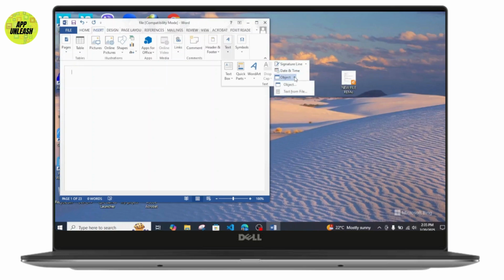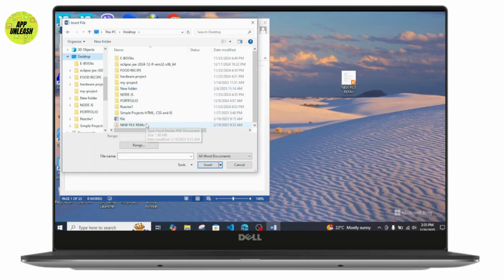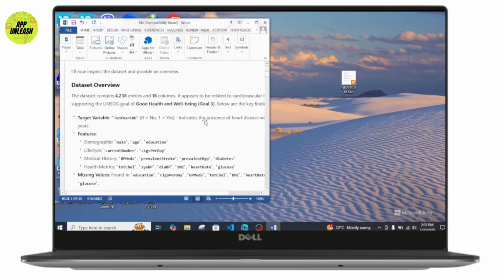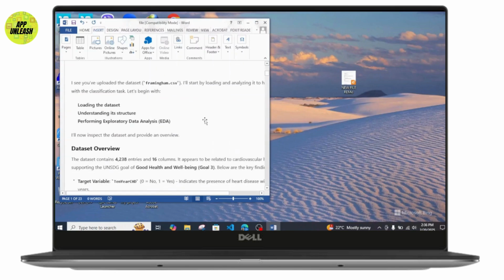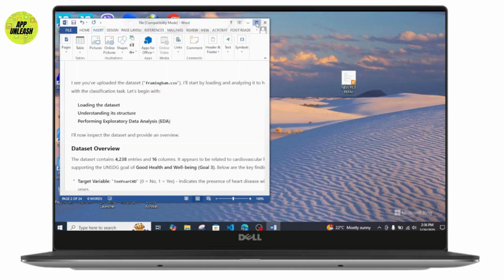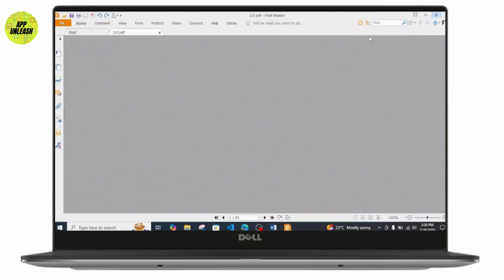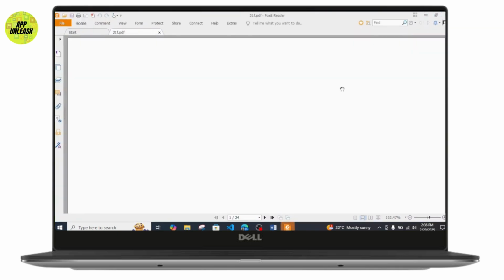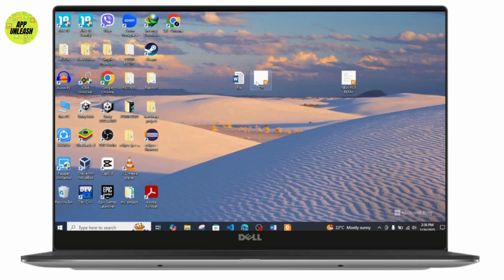How to Edit PDF file in Laptop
How to Edit PDF File in Laptop (2025)!

Want to edit a PDF file on your laptop easily? This video will guide you through the best methods to edit PDFs on Windows or Mac without any hassle. Whether you're asking, "How do I edit a PDF file on my laptop?" or need help with free and paid PDF editing tools, this tutorial has you covered. Learn how to add text, images, annotations, and more to your PDF files quickly. Watch now to discover the easiest ways to edit PDFs on your laptop today!

Timestamps:

00:00 How to Edit PDF File in Laptop
00:10 How Do I Edit a PDF File on My Laptop?